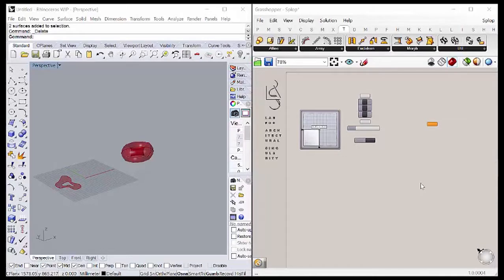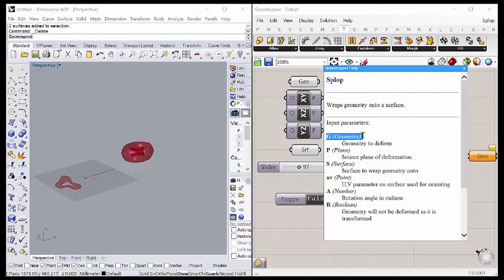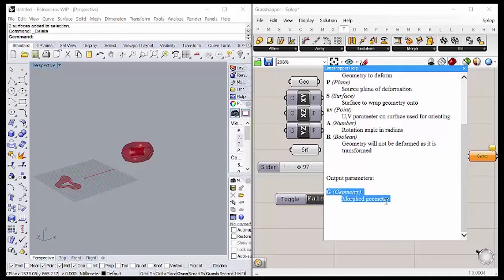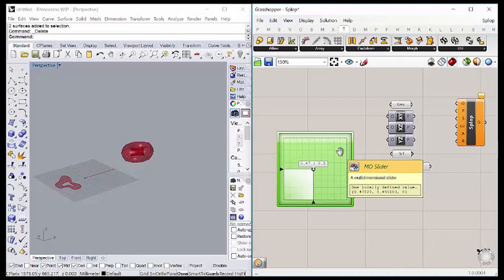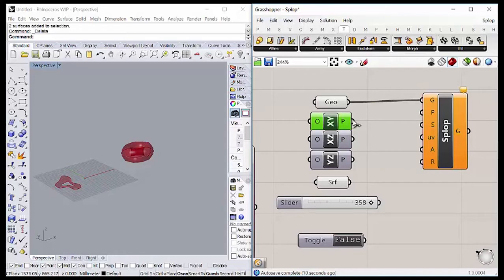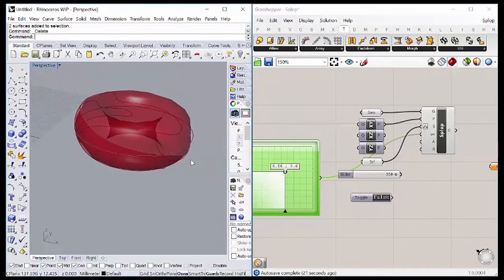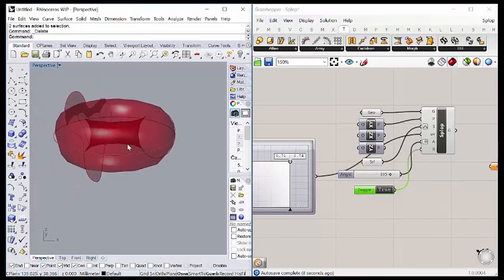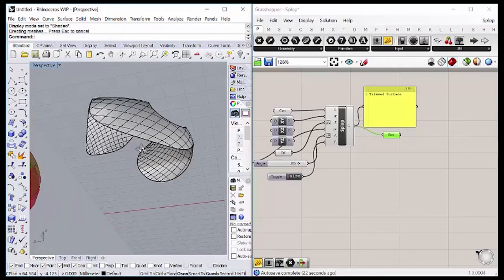Grasshopper for Rhino 6 addons - Slop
Renata Portelada shows the grasshopper Slop component.